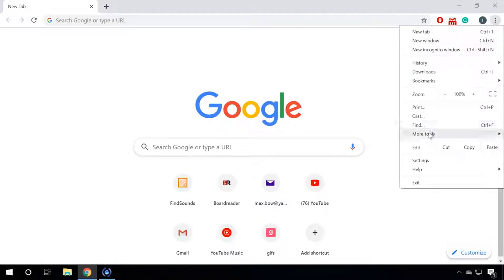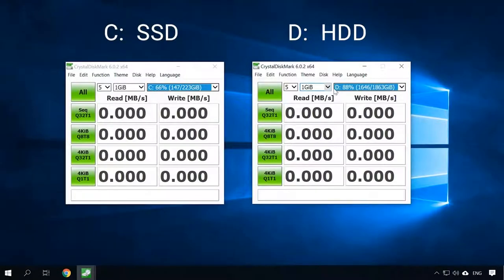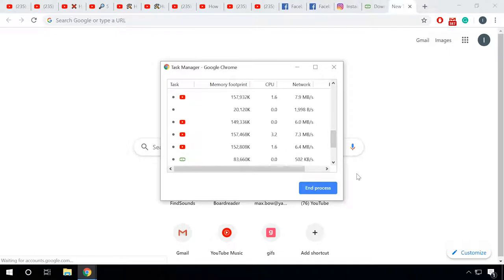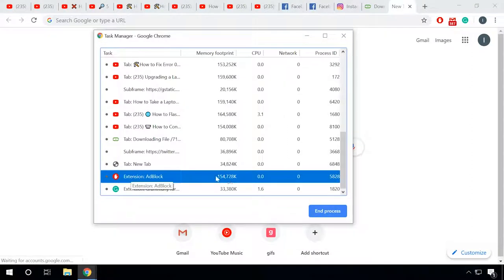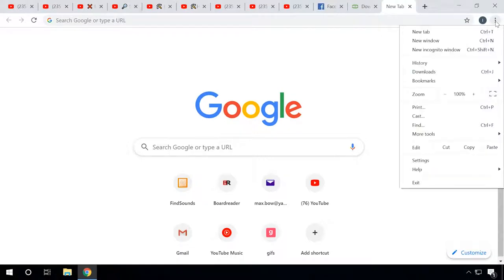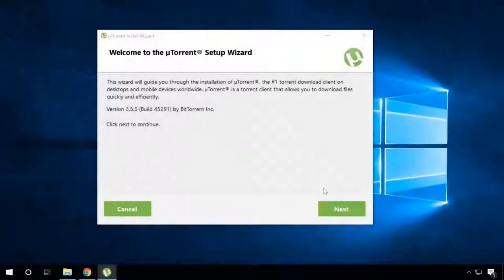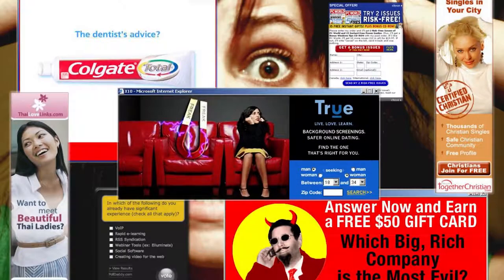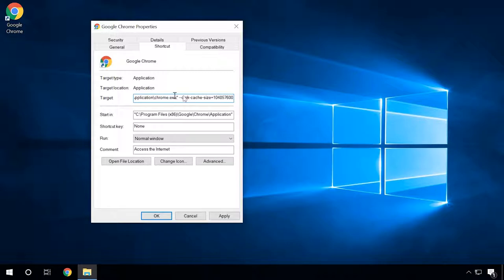⚡ How to Boost Your Browser 🏃 and Eliminate Lags in Google Chrome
👍 Watch how to improve performance of your Internet browser and make it work faster without lagging. I will show you some tips with Google Chrome, but they will work fine with any other browser as well.

Accidental deleting of files, formatting the hard disk, a virus attack, an operating system failure or file system failure — these are only a few problems that can be solved with programs by Hetman Software

What to do in Windows 10, 8 or 7, if your computer or laptop is lagging with 100% hard disk use

Speed up booting and gain better performance in Windows 10, 8 or 7: startup, services, BIOS, SSD

Programs to clean your hard disk and registry from junk files in Windows 10, 8, 7

How to Create a Virtual Disk (RamDisk) in Your Computer’s RAM in Windows 10, 8 or 7

Hopefully, this video will be useful for both novice and advanced users. That is all for now. Good luck.